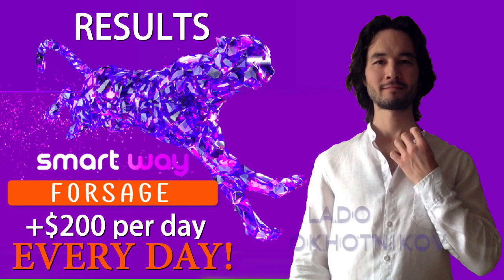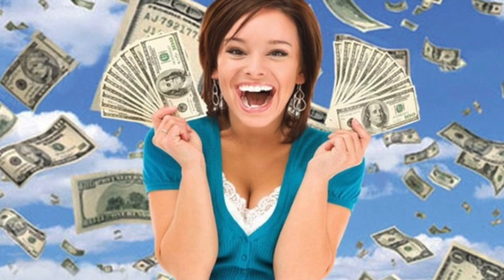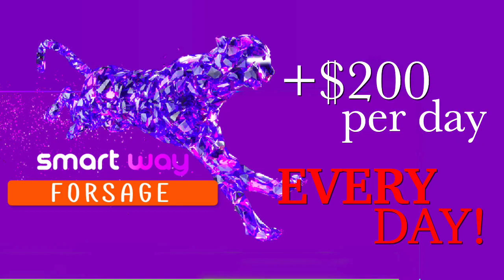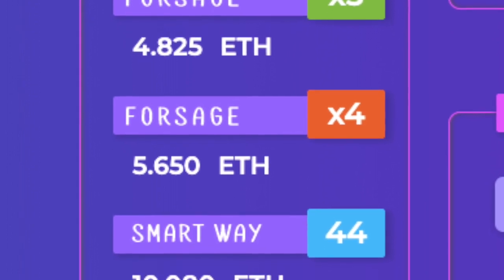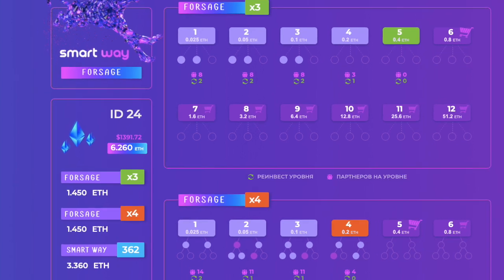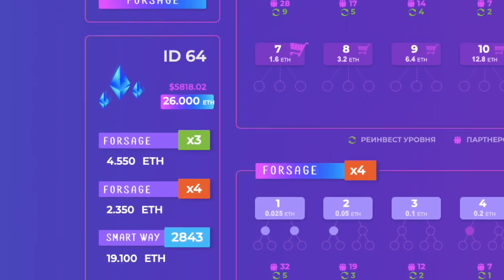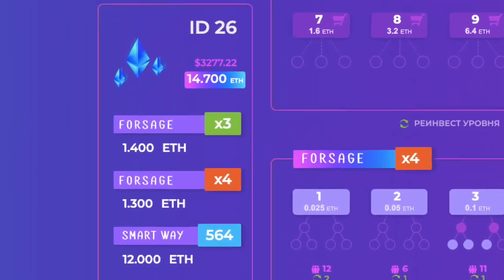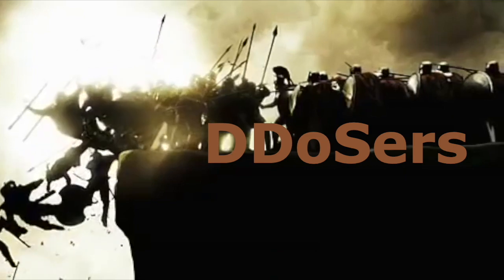$200 per Day. Every Day! - SmartWay Forsage Results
In the last video I talked about the DDoS attack, and now let's see the results that we have at the moment
And make sure that all attacks on us are useless, they are wasting for nothing their money on DDoS attacks
In Forsage, if you are an active participant, your income can be an average of $ 200 per day. Every day. That is an average of $ 6,000 per month. Every month. That is an average of 72,000 per year.
You may have a different amount, but it will be more than in another project, and it will be stable.
Forsage is a project in which you create a permanent source of income for yourself.
Let's see the results of some of our partners...